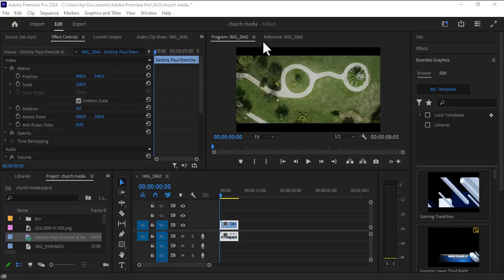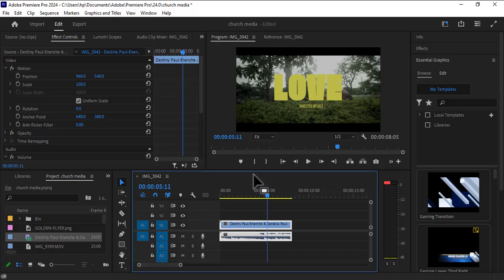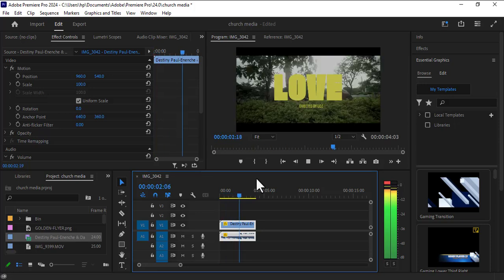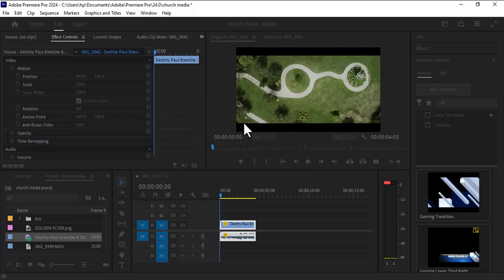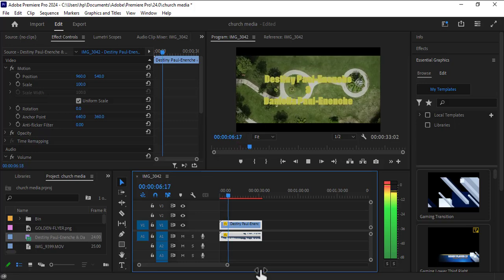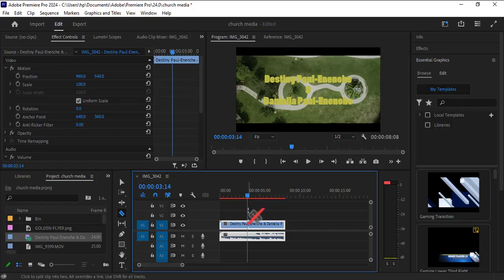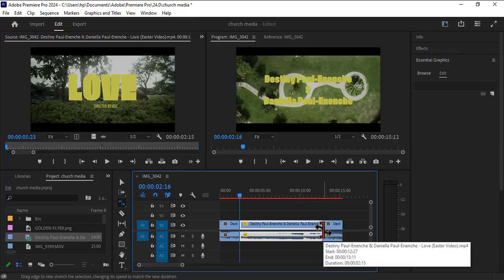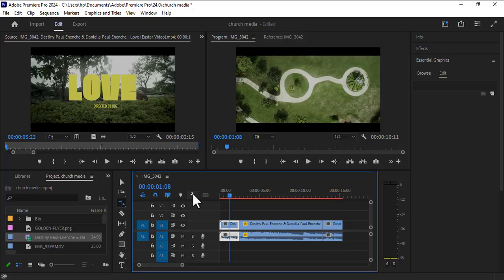Day 25: How to Speed Up or Slow Down a Clip in Premiere Pro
Want to create fast-motion or slow-motion effects in Adobe Premiere Pro? 🚀🐢 In this tutorial, I’ll show you exactly how to speed up or slow down video clips in a few simple steps.
You’ll learn:
How to use the Speed/Duration
Keyboard shortcuts to adjust clip speed faster.
Whether you want to make cinematic slow motion or fun time-lapse edits, this guide has you covered.